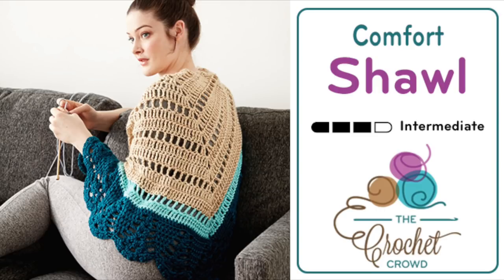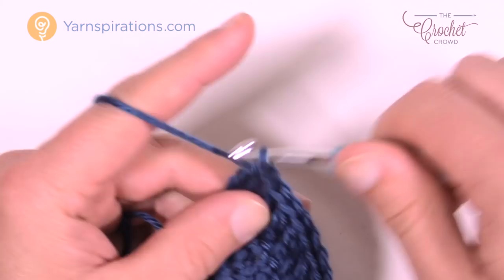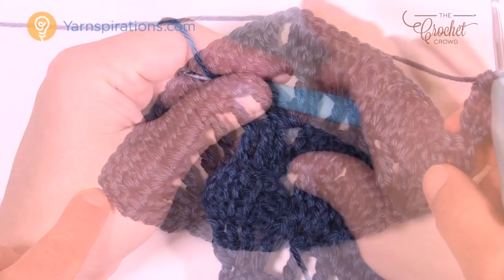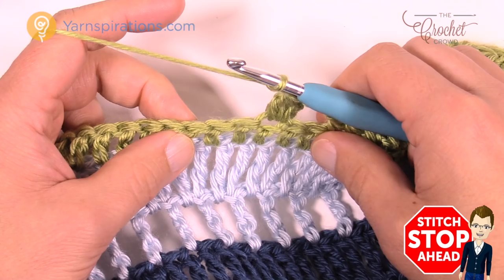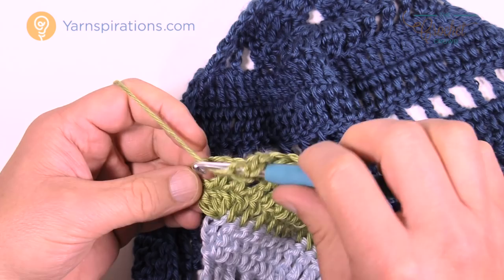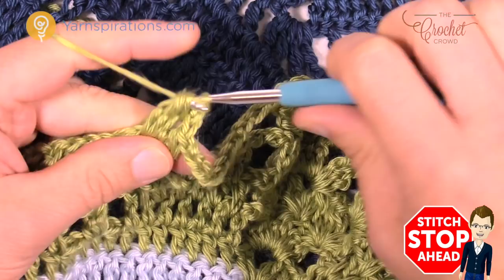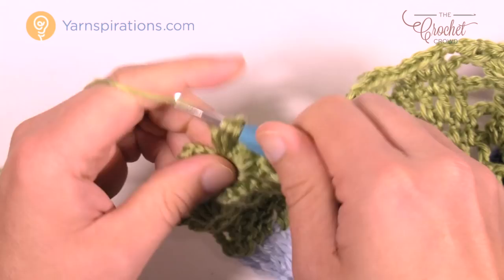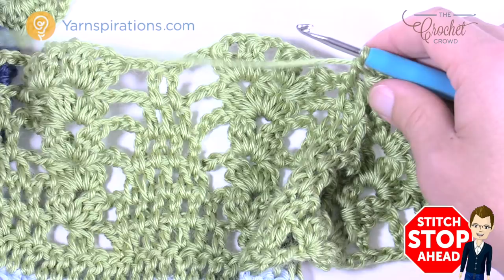Easy Crochet Comfort Shawl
Give the gift of comfort with the Crocheted Comfort Shawl from Yarnspirations.

This easy to crochet shawl starts at the top middle and works downward. The shawl will get to it's final size before starting the incredible fringe border at the end.

The pattern includes the diagrams to use. The tutorial uses the shawl diagrams to illustrate on the steps as we progress through.

I wouldn't describe this as hard but you need to pay attention to counts... but not obsessively. It's a shawl that for us, didn't take long to crochet.